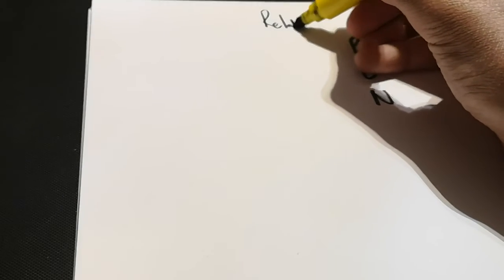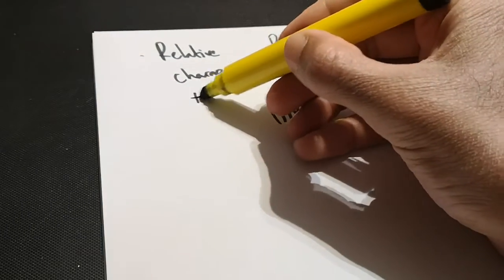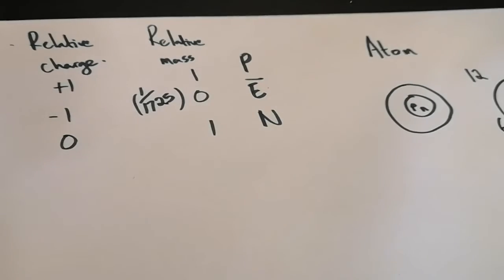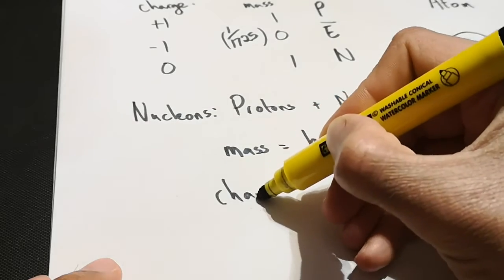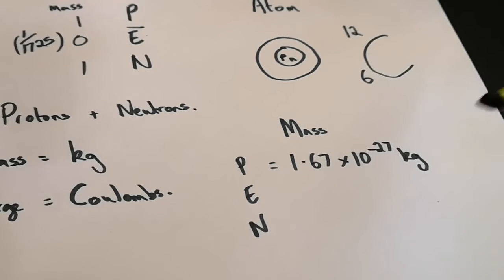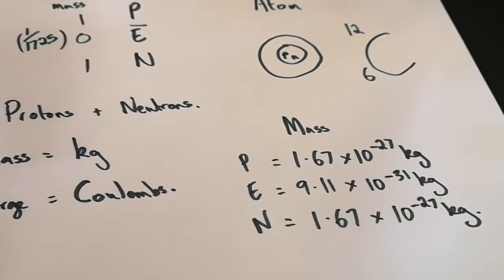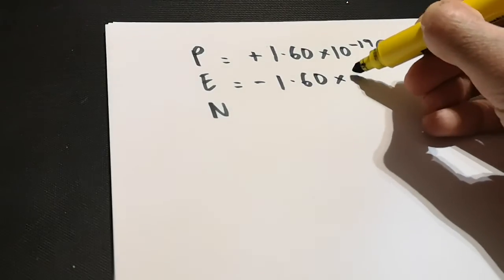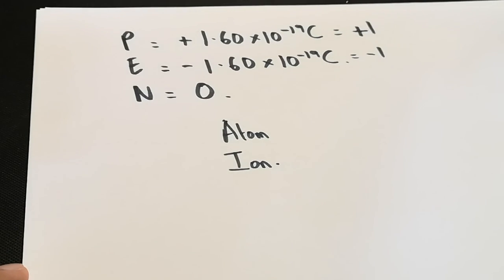Nucleon masses and charges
Why do we use relative numbers at gcse?